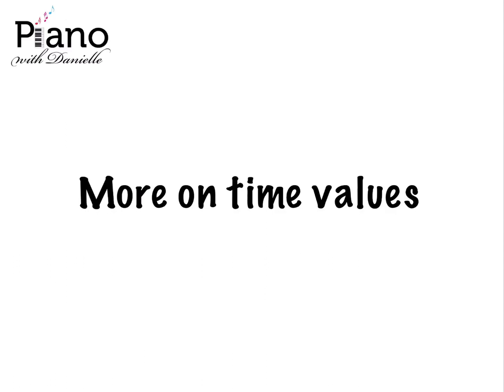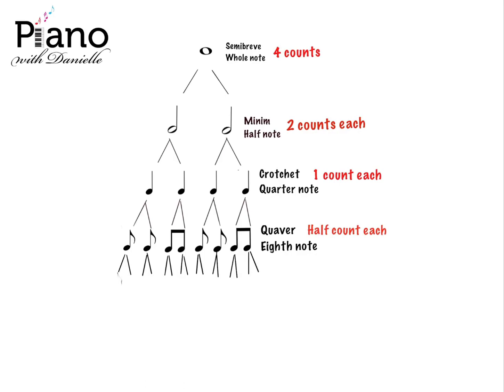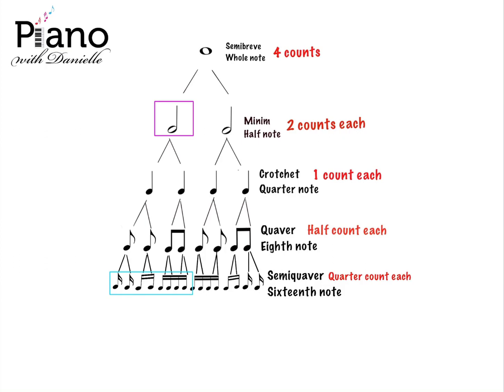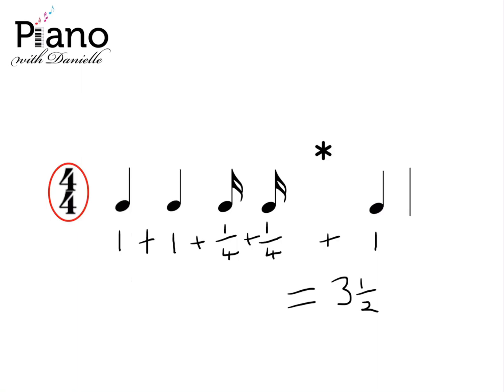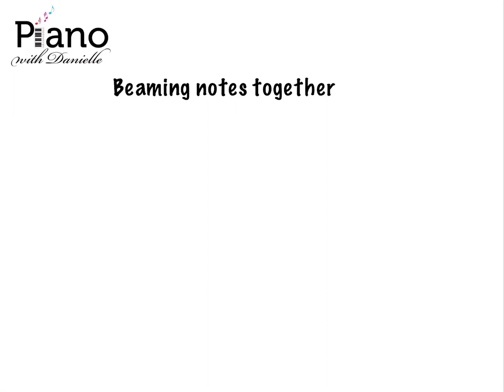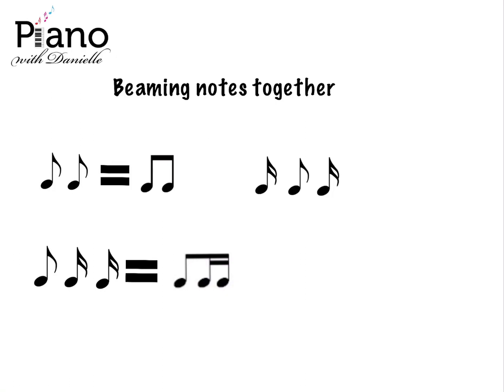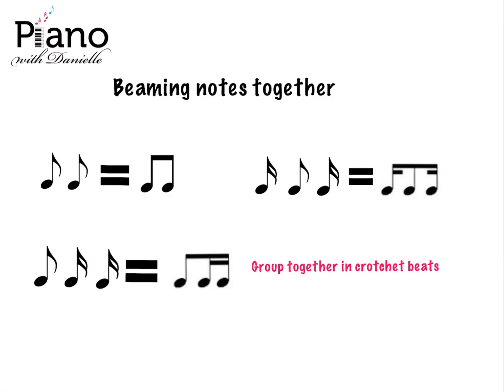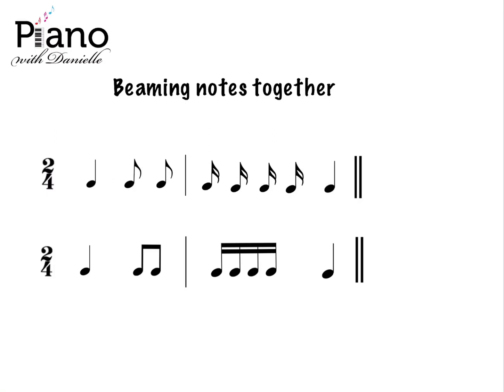MUSIC THEORY IN PRACTICE GRADE 1: MORE ON TIME VALUES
In this video I will be explaining more about time values.  It follows the Associated Board of the Royal Schools of Music's graded "Music Theory in Practice: Grade 1".  Here you can learn about the semiquaver (sixteenth note) as well as revising other note values.  I will also demonstrate how to beam quavers and semiquavers together.
I refer to my first video in this instalment.  The link for this video is below: